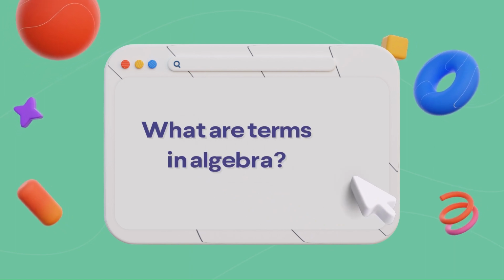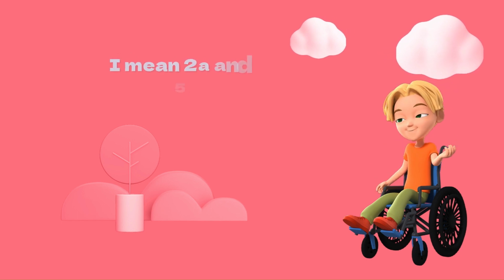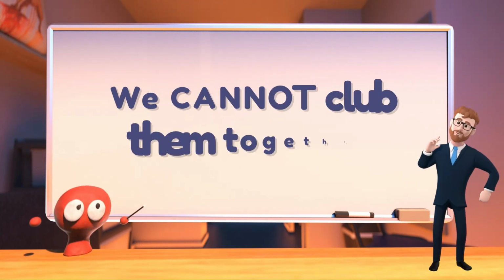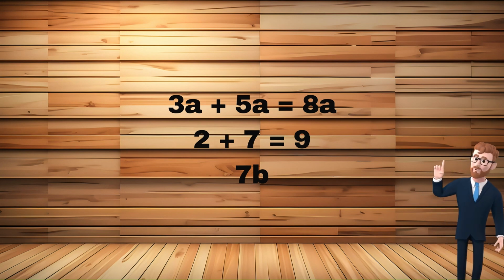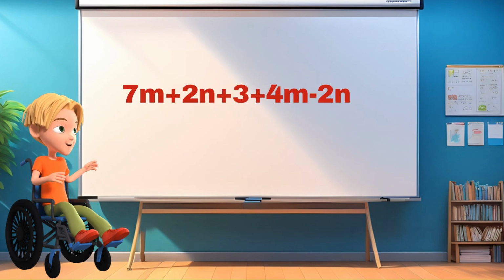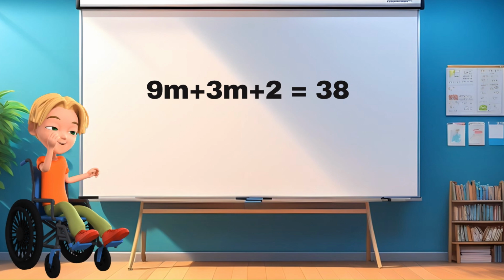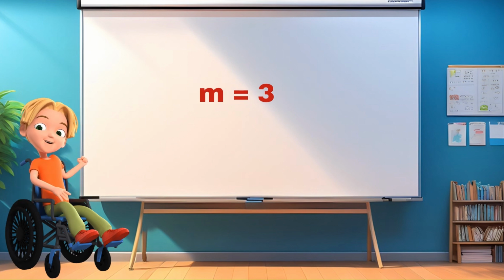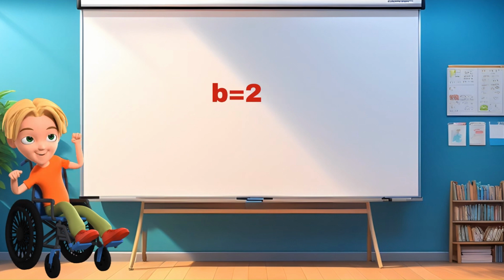Algebra: Collecting like terms (5 minute Pros)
Collecting like terms is an important concept in understanding Algebra. Be a pro at it in 5 minutes